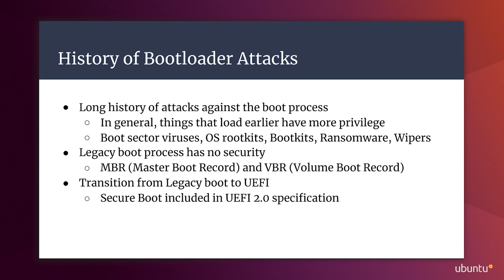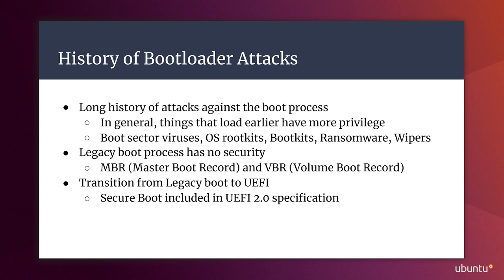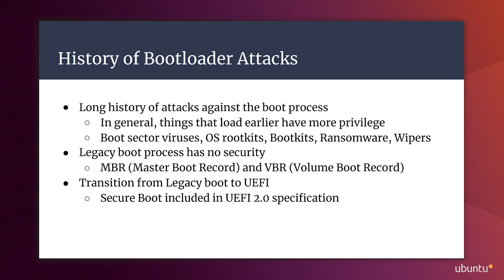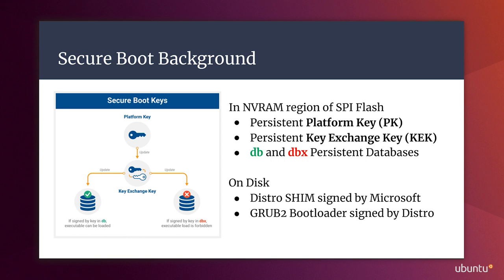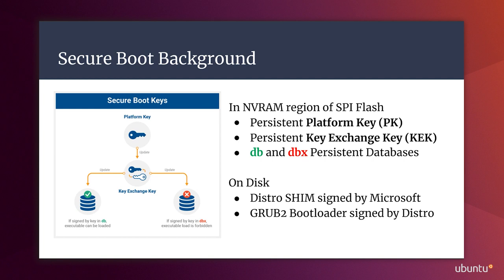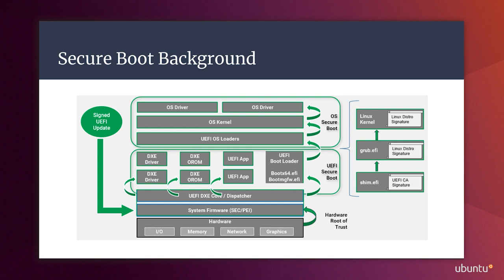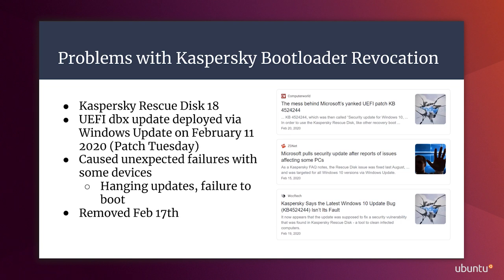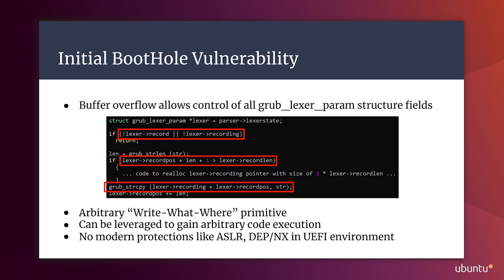Plugging the Boothole: Together we sink or swim - Oracle & Eclypsium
UEFI Secure Boot protects the integrity of the boot process. In April 2020, a security vulnerability allowing arbitrary code execution was disclosed to the GRUB2 maintainers and several other parties. Although the code fix itself was simple, complications with both the UEFI Secure Boot implementation and ecosystem necessitated a complex, industry-wide mitigation effort. Here’s are the learning from it.

Daniel Kiper, Software Developer, Oracle
Jesse Michael, Principal Researcher, Eclypsium
Chris Coulson, Sr. Software Engineer, Canonical